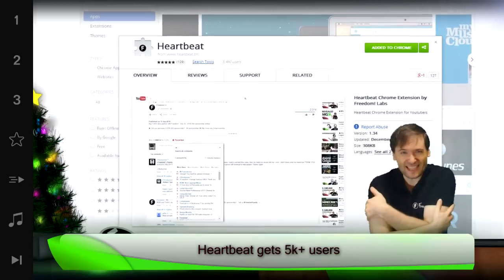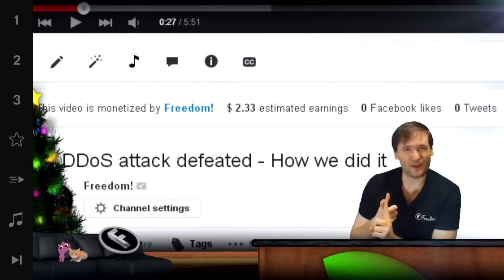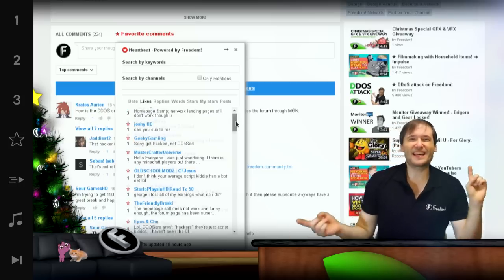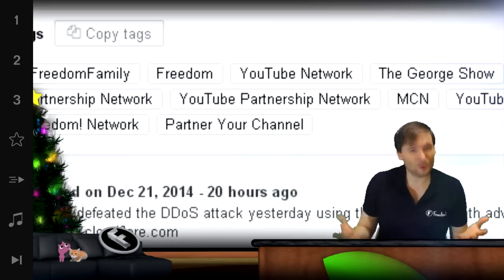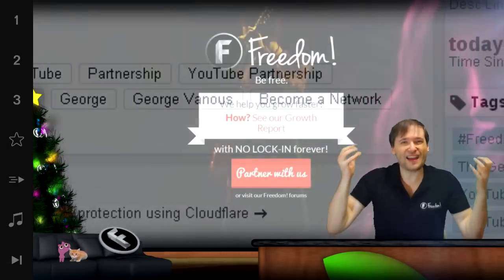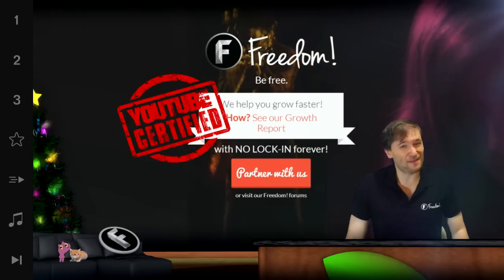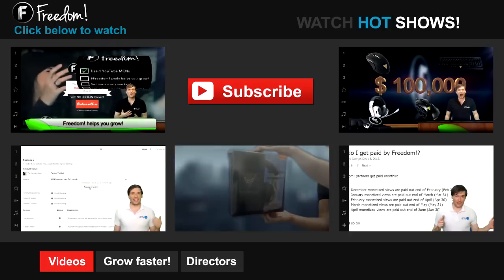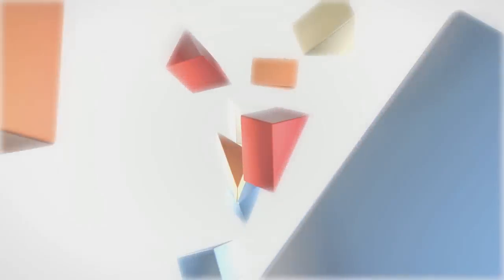★ Heartbeat has 5,000 people!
5,000 people installed Heartbeat - Get Heartbeat!

Features: Add your website to YouTube, see which network monetizes each video, see estimated earnings for every video on YouTube, and much more!

▼ Freedom!

▼ Network

▼ XSplit V2

▼ Music